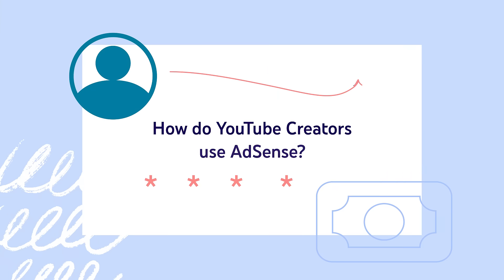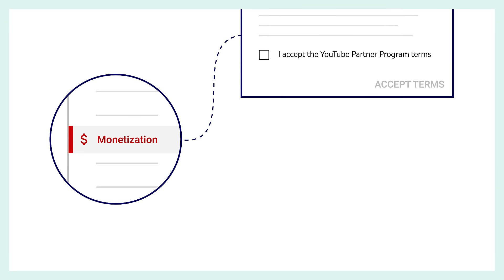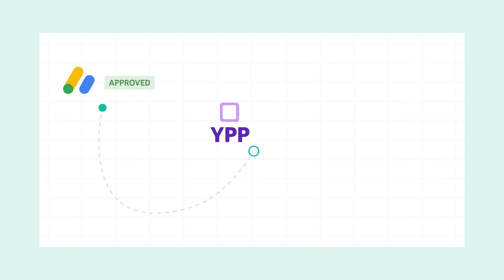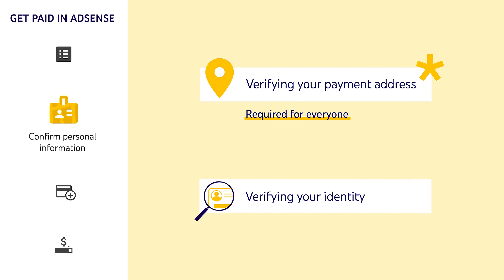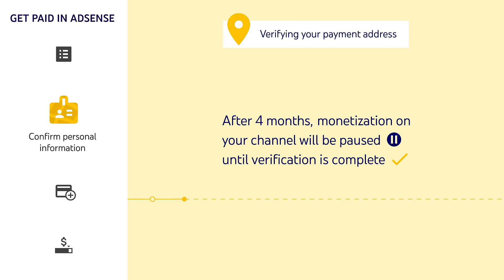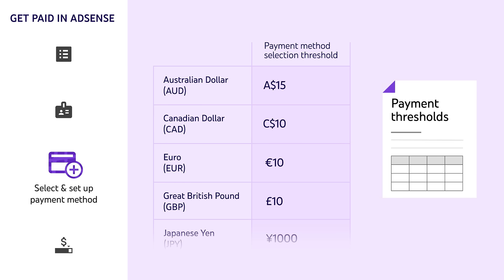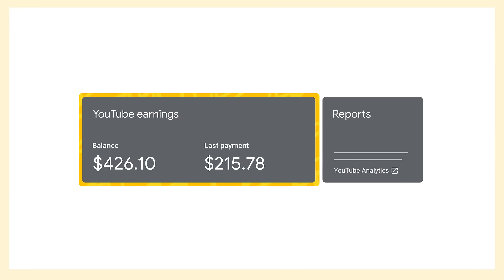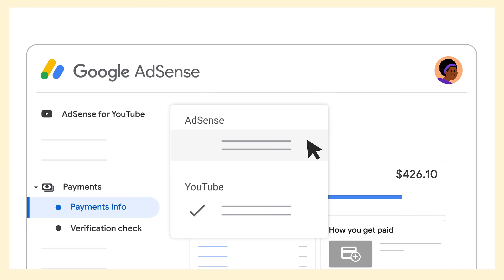AdSense for YouTube Creators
AdSense for YouTube lets Creators in the YouTube Partner Program get paid. In this video, we'll walk you through how YouTube Creators use AdSense for YouTube, how to set up an AdSense for YouTube account to get paid on YouTube, and how to navigate AdSense for YouTube once you’re set up.

0:00 Intro (what's covered in this video)
0:18 How do YouTube Creators use AdSense for YouTube?
0:54 How to set up an AdSense for YouTube account
2:36 4 Steps to Get Paid in AdSense for YouTube
2:56 Step 1: Provide Your Tax Information
3:31 Step 2: Confirm Your Personal Information (Address & Identity Verification)
5:40 Step 3: Select & Set Up Payment Method
6:20 Step 4: Meet the Payment Threshold
6:58 Tour of AdSense for YouTube